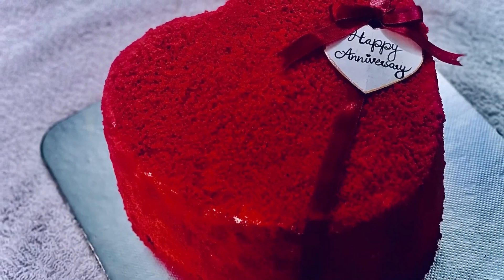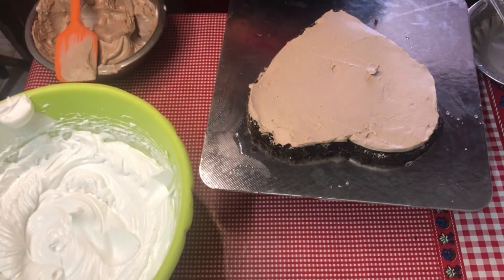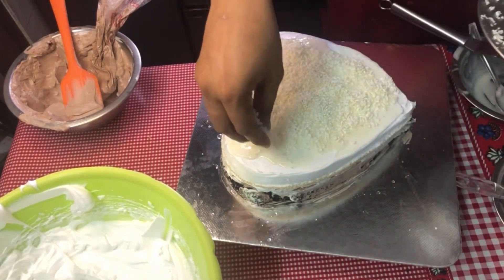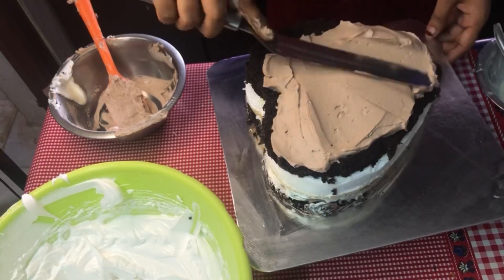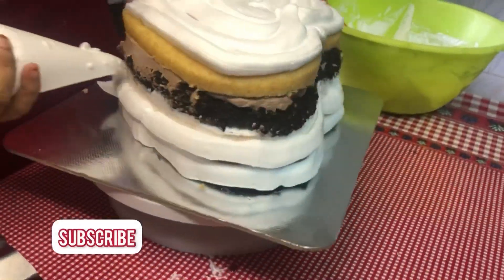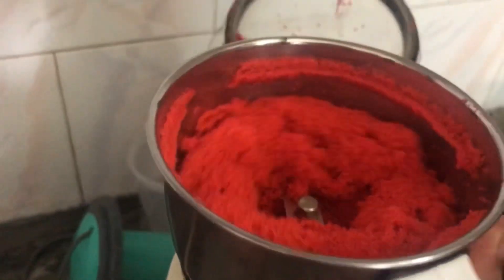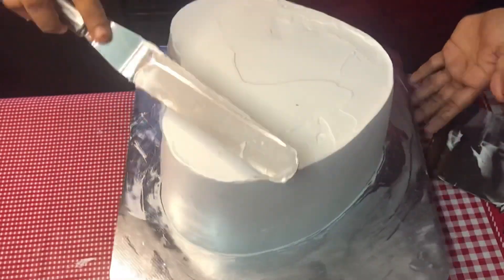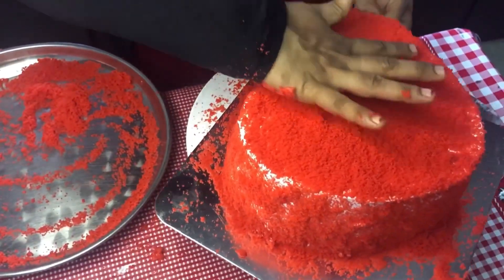ഒരു red velvet vancho story| DIY for satin ribbon bow 🎀 |Nathoons squad